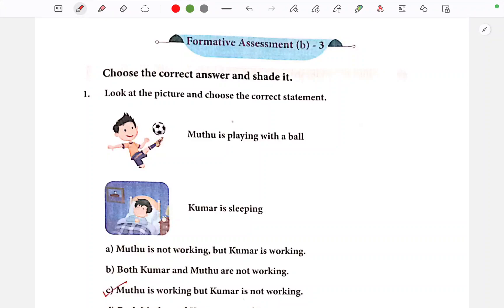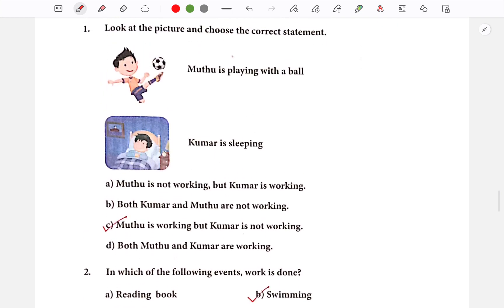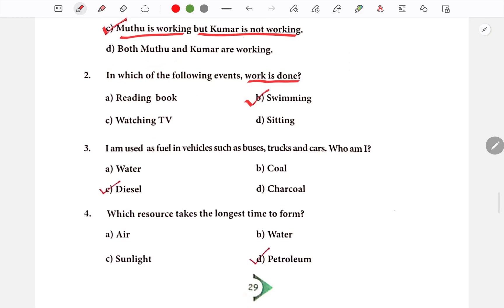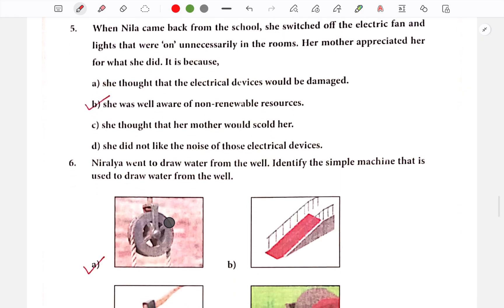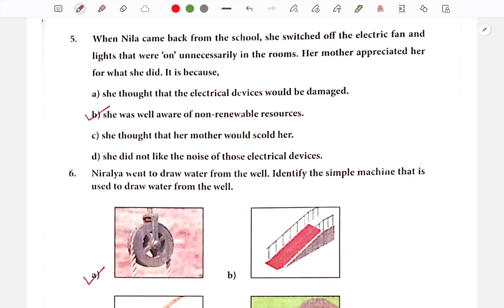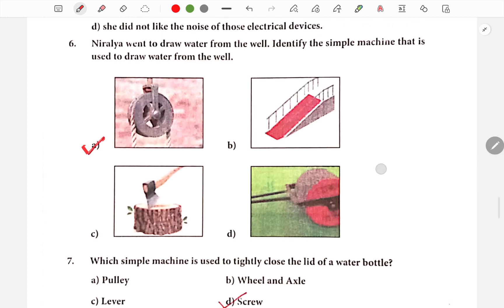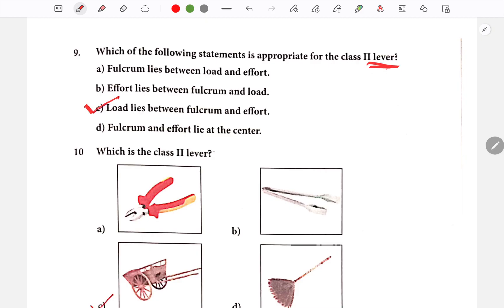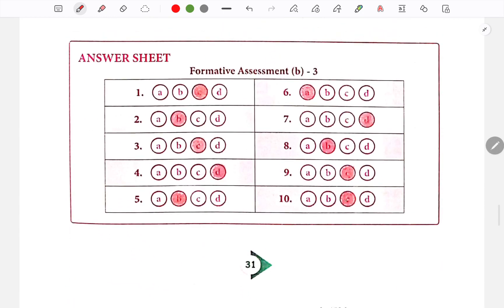4th Std Science term 1 Workbook Formative Assessment (b) 3 I 4th Std term 1 Science Workbook Answer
4th Std Science term 1 Workbook Formative Assessment (b) 3 I 4th Std term 1 Science Workbook Answer Page No. 29 to 31

4th standard science workbook term 1 unit 1
4th standard science workbook term 1 unit 2
4th standard science workbook term 1 unit 3
4th standard science workbook term 1 unit 4

MY BODY 4th std term 1 workbook answers 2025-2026
MATTER AND MATERIALS 4th std term 1 workbook answers 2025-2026
WORK AND ENERGY 4th std term 1 workbook answers 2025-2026
SCIENCE IN EVERYDAY LIFE 4th std term 1 workbook answers 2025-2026